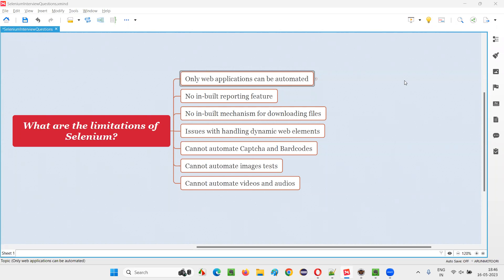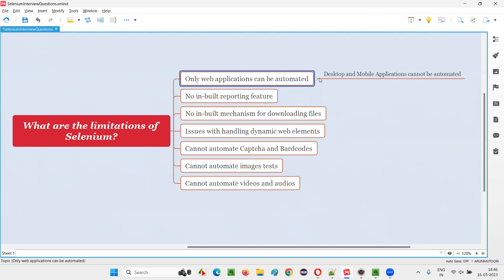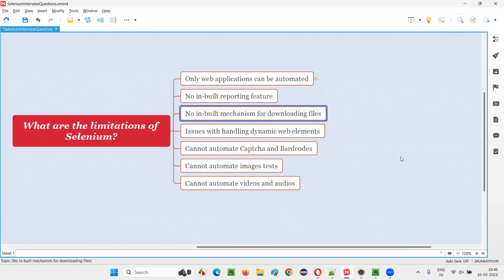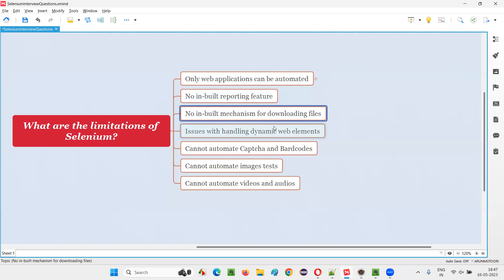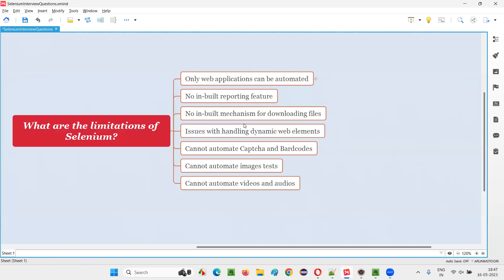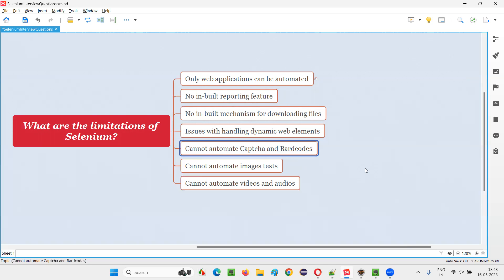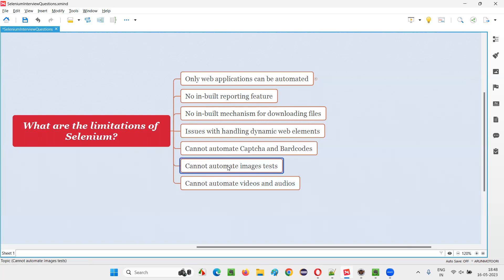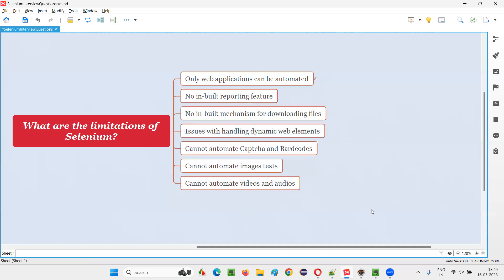What are the limitations of Selenium (Selenium Interview Question #134)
In this session, I have answered one of the Selenium Interview Questions i.e. What are the limitations of Selenium